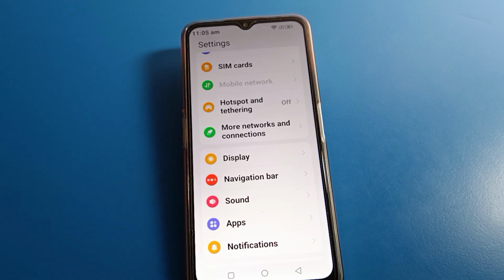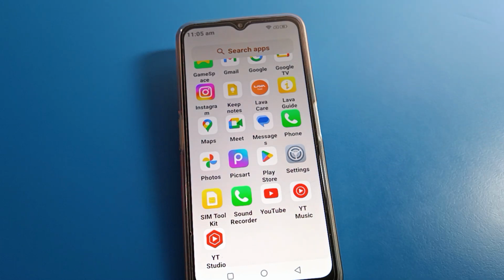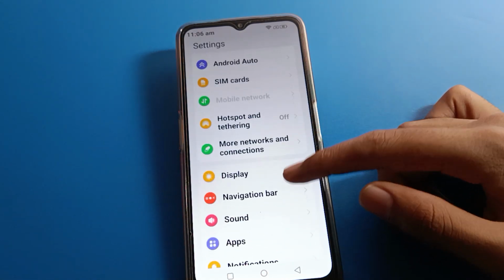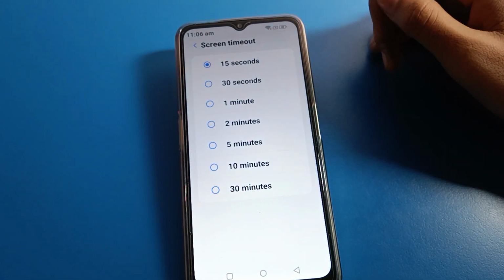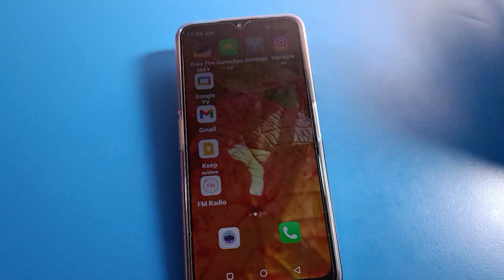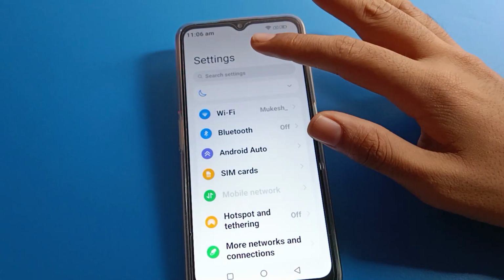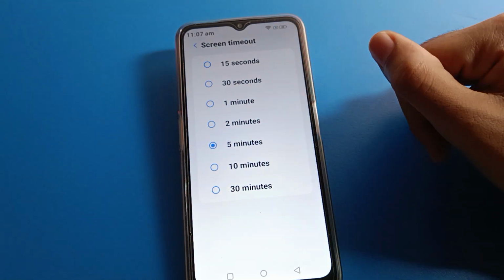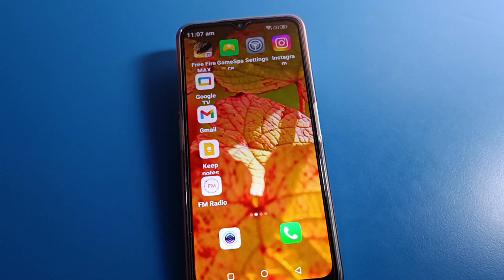Display setting Lava Blaze Nxt, how to change phone sleep time lava phone